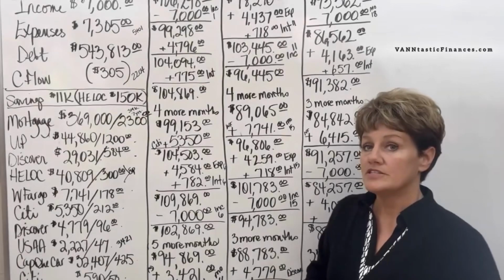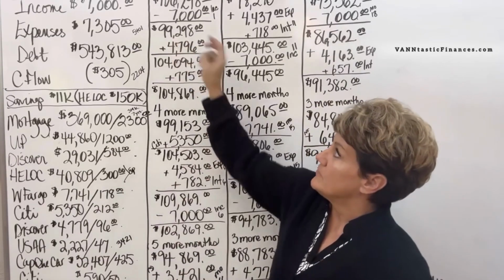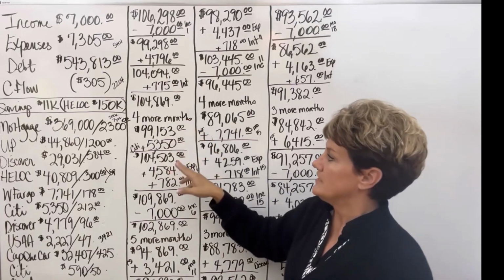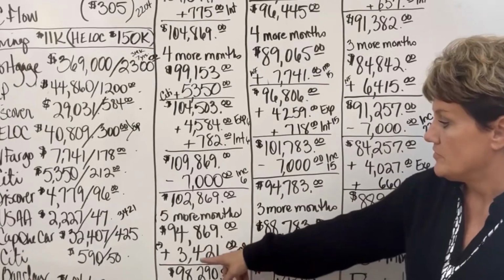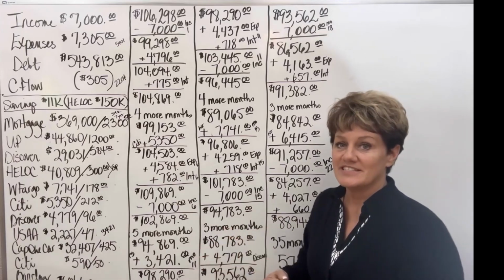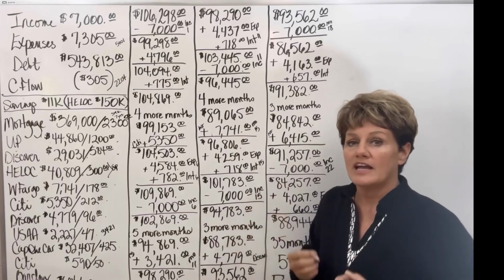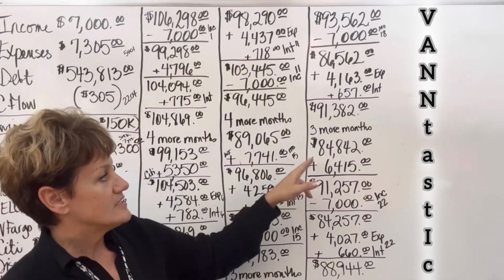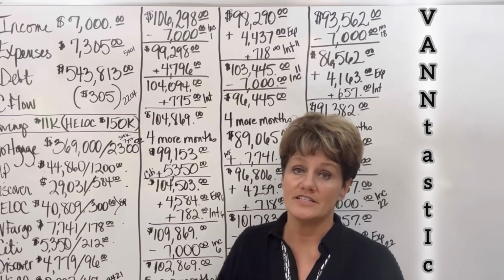VELOCITY BANKING…It’s Just MATH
Pre-Order My NEW Book

Step by Step Velocity Bank Online Course!

⬇WAYS TO CONTACT/WORK WITH CHRISTY VANN

💰Register For An Upcoming Debt FREEDOM Webinar, Hosted By Christy! Learn How To Become Debt-Free

Join My YouTube MEMBERSHIP To Get MEMBER'S ONLY Videos, MEMBER'S ONLY Livestreams, Access to Recent Webinar Videos, and more!    / @vanntasticfinances

🏡Motivated To GROW Your Own Business, But Feel Stuck? Book A FREE Consultation With My OWN Marketing Coach, Alex Albarran

She acts as an independent affiliate of Unstung Marketing LLC and other companies, and may receive compensation, referral fees, or other consideration if you choose to purchase or use the referenced products or services. This does not increase your cost. Always do your own research before making any purchase or engagement decision.

All information provided through this website, YouTube channel, or related platforms is for informational and educational purposes only. Any actions you take based on this content are solely your responsibility. By accessing or participating in this channel, you acknowledge and agree to these terms. All information is provided “as is,” without warranties of any kind, express or implied. In no event shall Christy Vann or any affiliated organization be held liable for any damages, losses, lost profits, or lost data, even if advised of the possibility of such damages.t no additional cost to you.